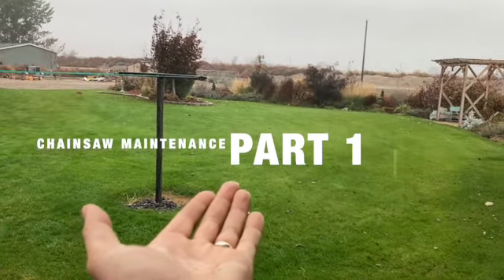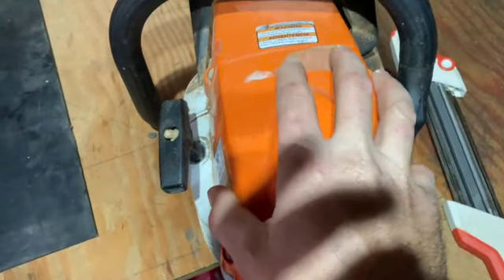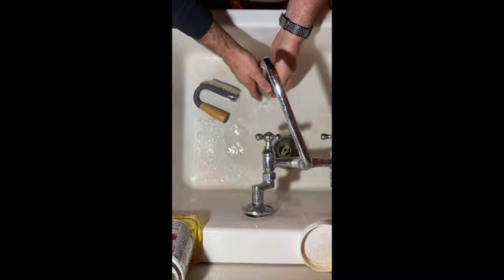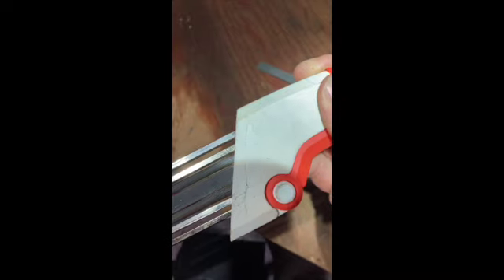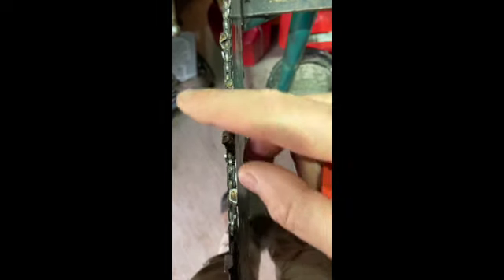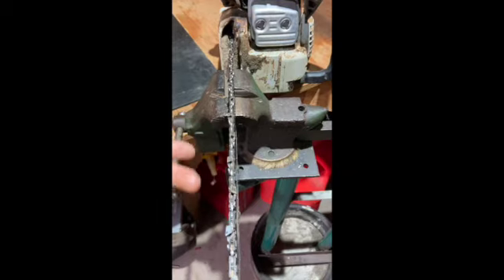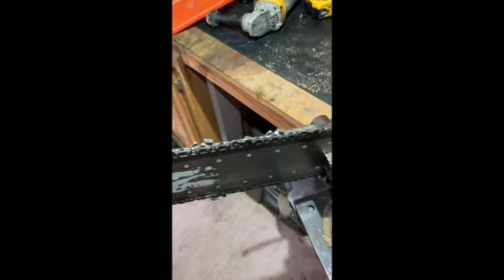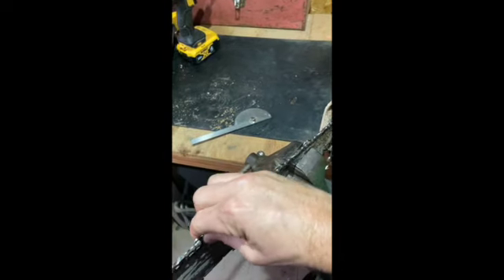Chainsaw Maintenance PART I SD 480p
In this video I describe and show how to maintain a chain saw.  It went a little long, so this is a Part I.  This video goes over current projects I have as well as how to remove and clean the air filter, how to sharpen the cutting teeth and raker teeth on the chain, plus a few safety tips.  Part II will post in short order.